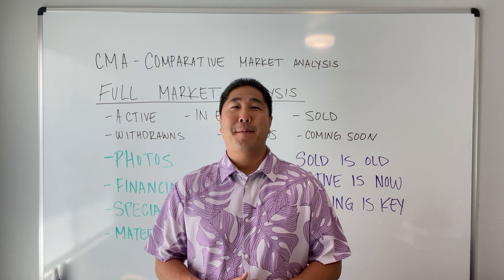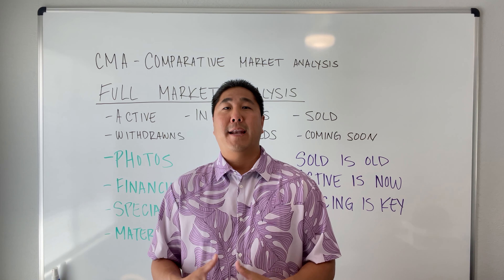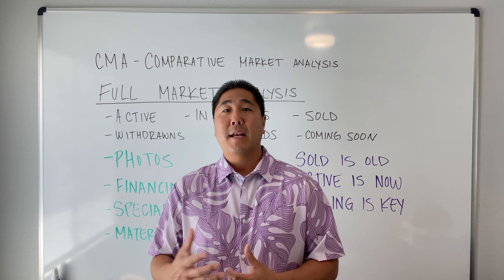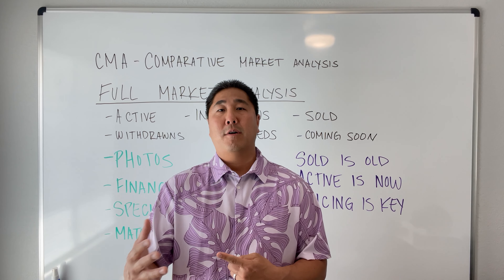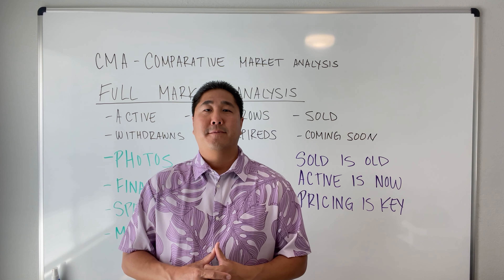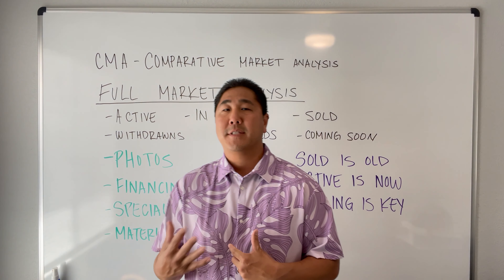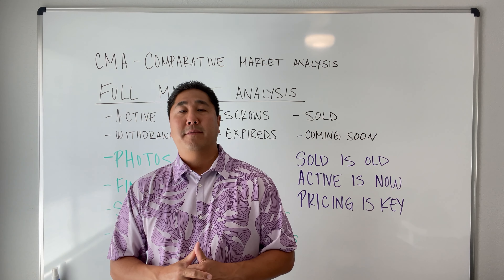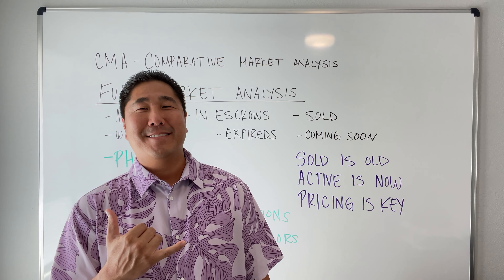(CMA) Comparative Market Analysis or Not? | Buying and Selling Hawaii Real Estate on Oahu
When Buying and Selling Hawaii Real Estate on Oahu it's important to know the value of your home compared to others.  In this video we cover 2 reasons why I generally don't like to do use a comparative market analysis and what I prefer to do instead.

FREE BOOK FOR SELLERS - Guide to Selling Your Hawaii Home For Top Dollar

FREE BOOK FOR BUYERS - Complete Guide To Buying A Home